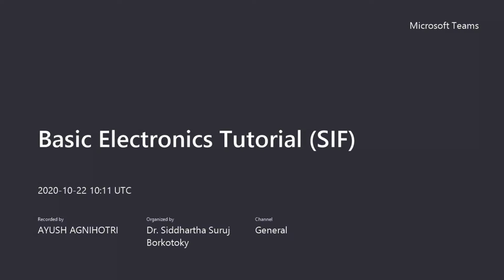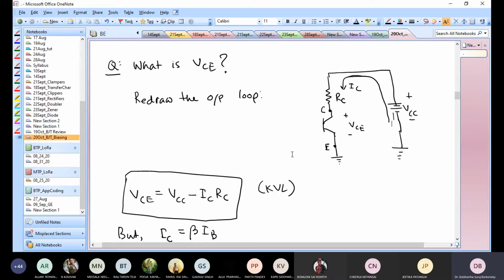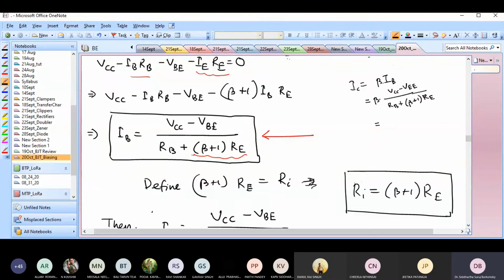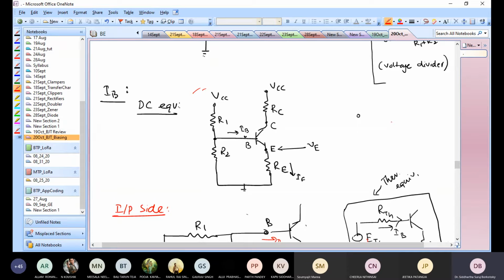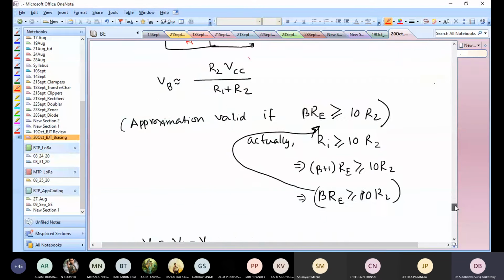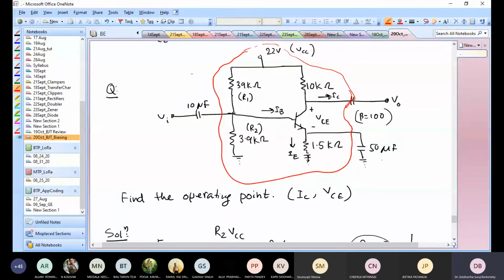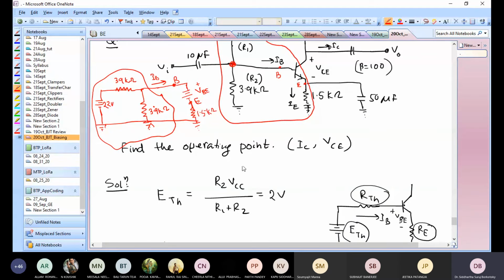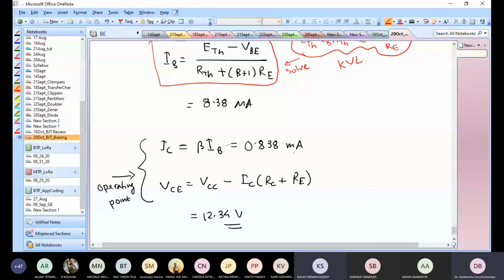Basic Electronics tutorial (part-2) | 22.10.2020